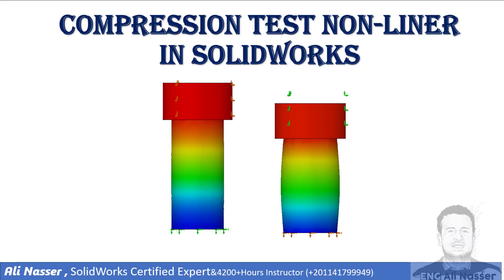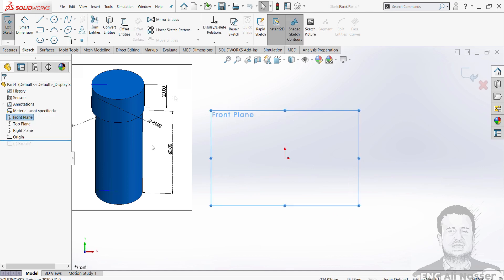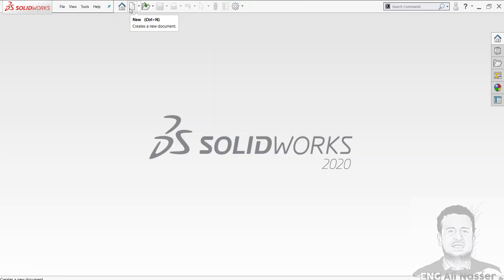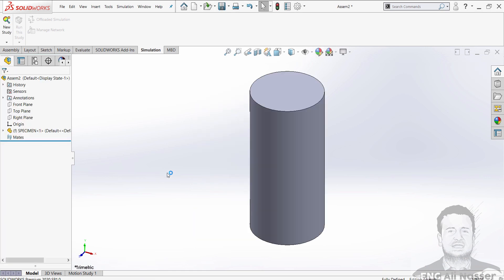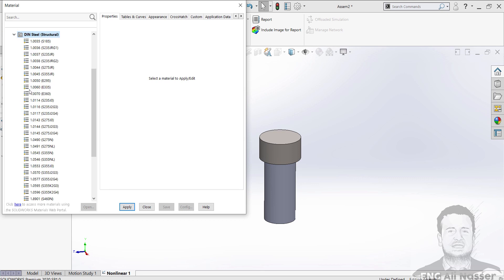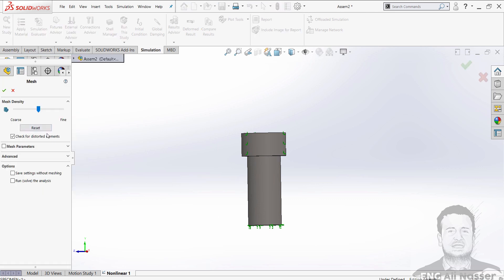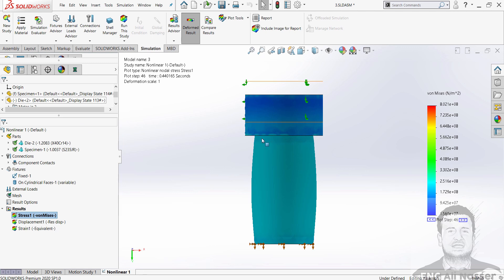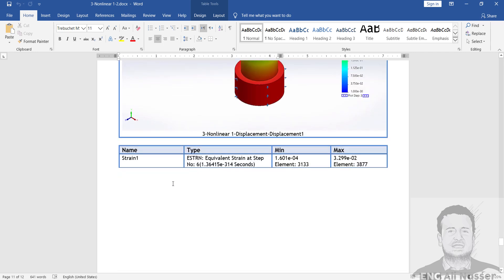Non-linear COMPRESSION TEST in Solidworks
Simulate COMPRESION TEST .

Using solidworks Static non-linear.

ASSEMBLY CASE STUDY.

Discuss the results.

Save report for your results.

Non-linear tensile test in solidworks